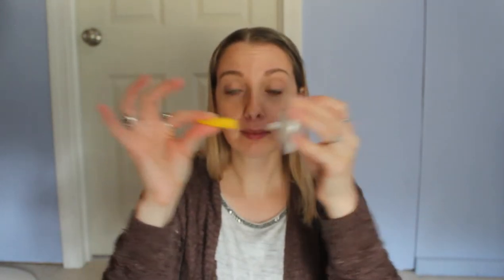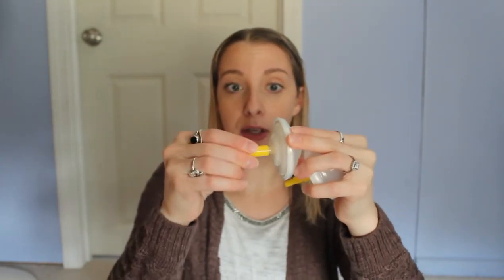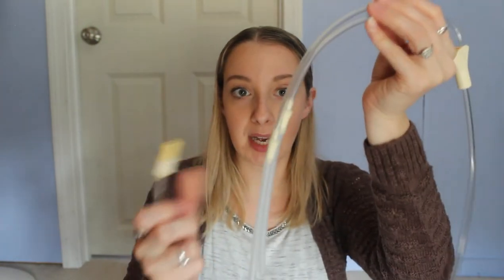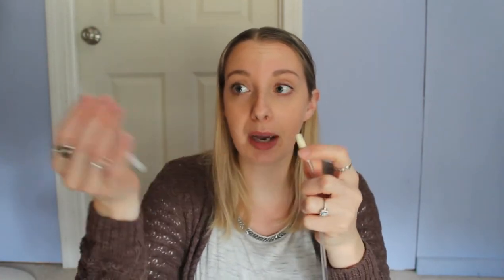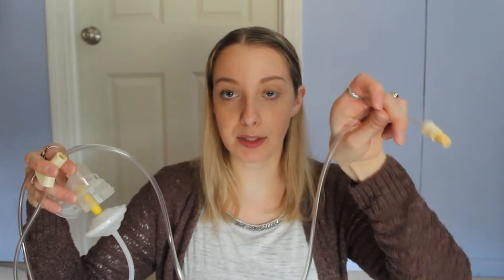EVERY Breast Pump HACK! || How To Hack Your Pump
Hey! How is everyone holding up?? CRAZY!!! I've been meaning to make this video for awhile on how to hack your breast pump to use Medela or Spectra pump parts!  I hope you all staying healthy!!

Time Stamps
0:00 Intro
0:33 Hello
0:54 Hacking pumps
1:26 Hack start
1:33 Pumps I'll be hacking
2:00 Disclaimer
2:58 Hacking pumps starts!
3:10 Back flows
3:38 Connector
3:56 Building the hack
4:13 The tubing
4:44 Hacking Medela parts
4:48 Pumps the hack works with
5:30 Any pump
5:48 Sonata Hack
6:47 Hacking any pump
7:04 Baby Buddha pump hack
8:01 Baby Buddha website hacks
8:18 Freestyle Hack
9:50 Cleaning back flows/when to change them
11:26 Cleaning connectors'
11:40 Disassembly
12:01 Replacing back flow parts
13:30 Showing the hack again
13:50 General rule

||Affilate Codes||
-LaVie Code
OR Use code "Kimberlyann" at check out!!

||Links||
Maymom Adapters